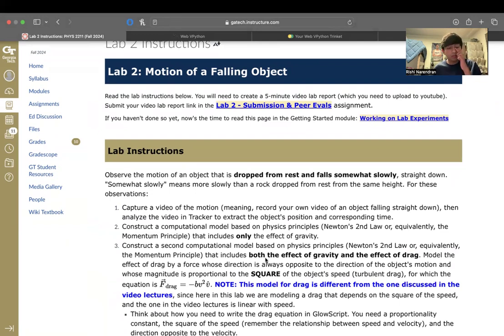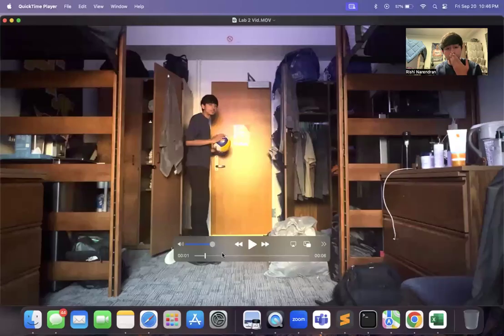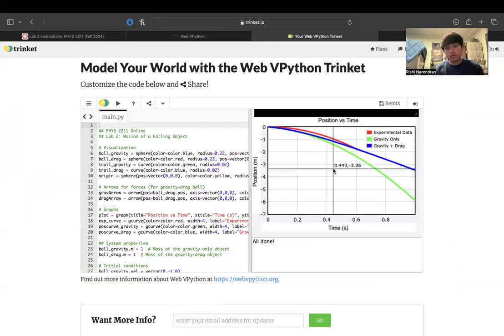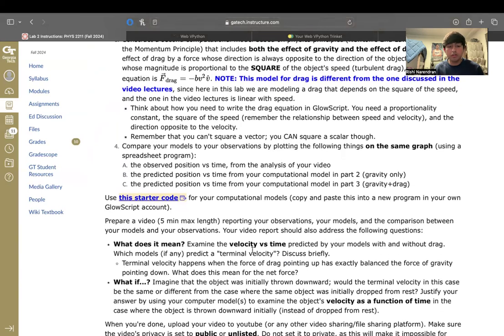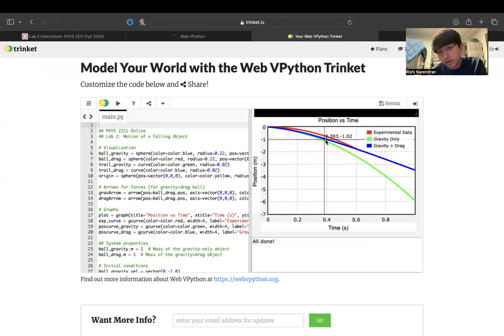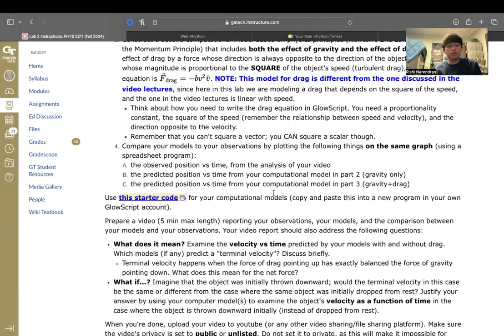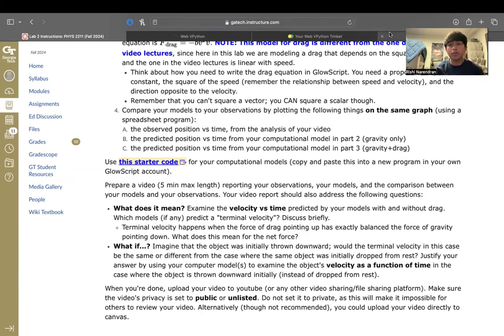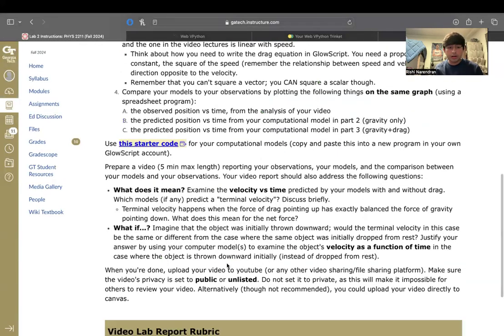Lab 2 Video submission